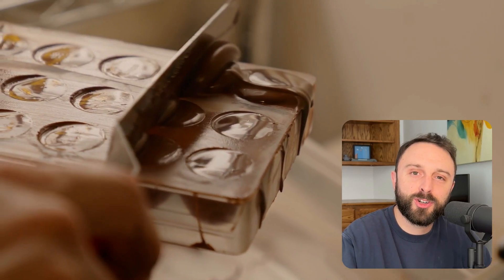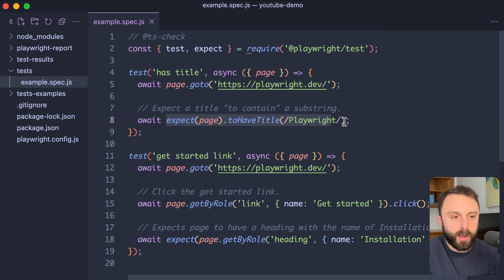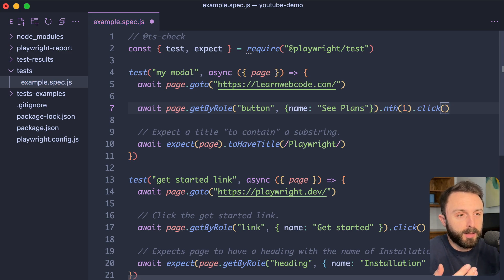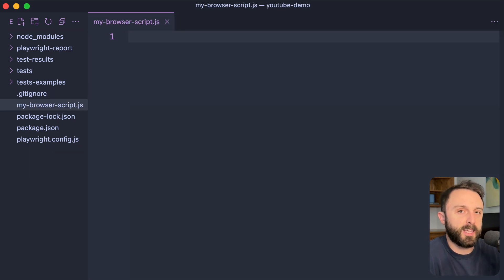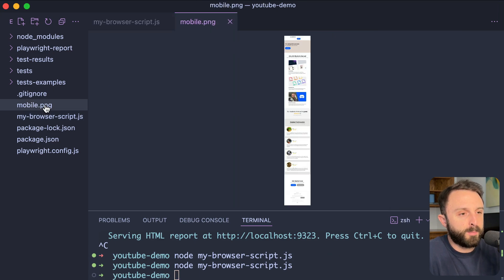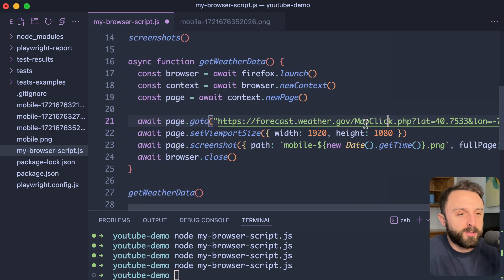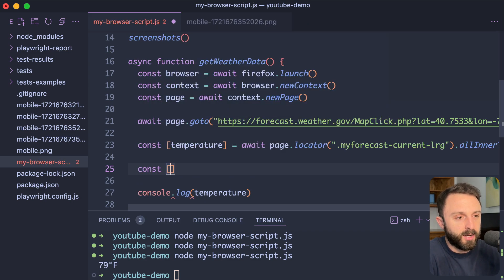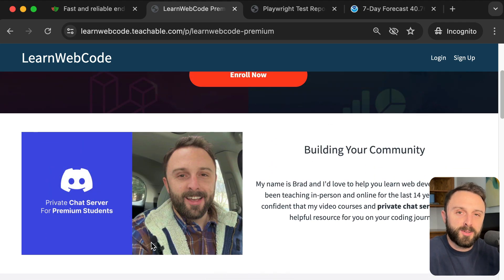Web Scraping, Screenshotting and Automated Testing Playwright Tutorial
Let's use Playwright to automate our scraping, screenshotting, and testing needs.

0:00 Intro and Tests
6:55 Screenshots
11:03 Web Scraping